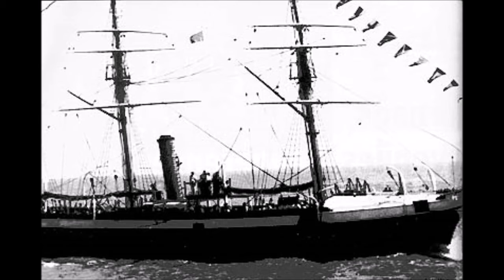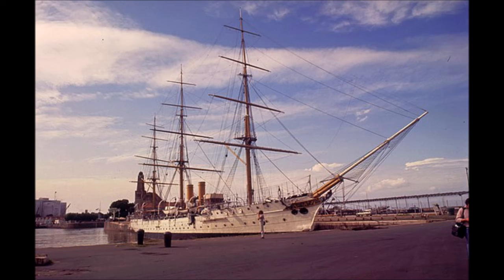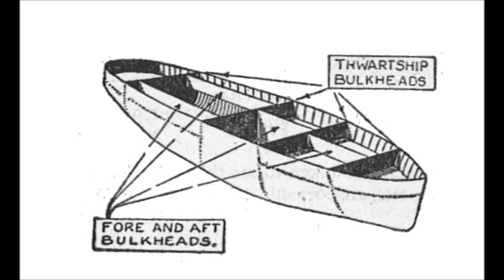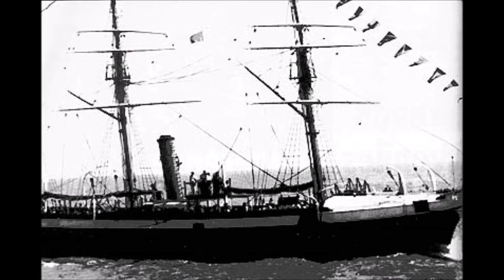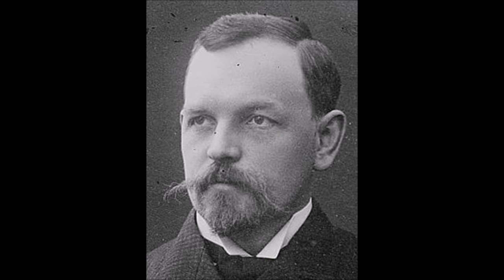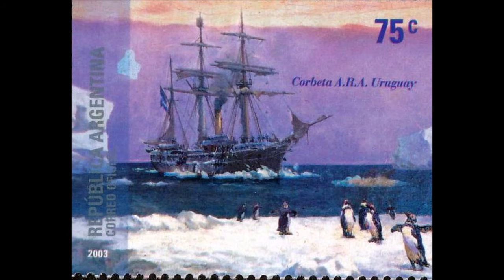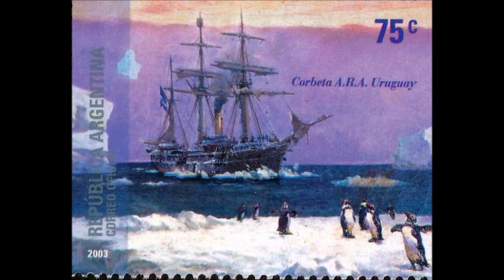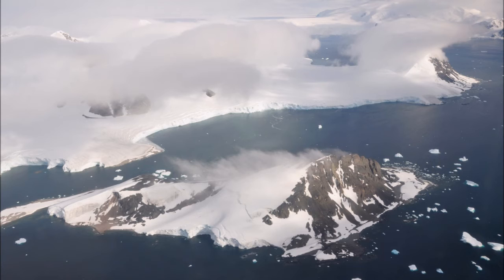Dry Dock E13: ARA Uruguay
The corvette ARA Uruguay, built in England, is the largest ship afloat of its age in the Armada de la República Argentina (Argentine Navy). The legendary ARA Uruguay took part in revolutions, ransoms, expeditions, rescues, and was even floating headquarters of the Navy School. During its operational history 1874–1926 the Uruguay has served as a gunboat, school ship, expedition support ship, Antarctic rescue ship, fisheries base supply ship, and hydrographic survey vessel, and is now a museum ship in Buenos Aires.